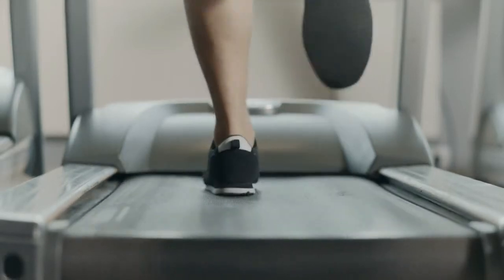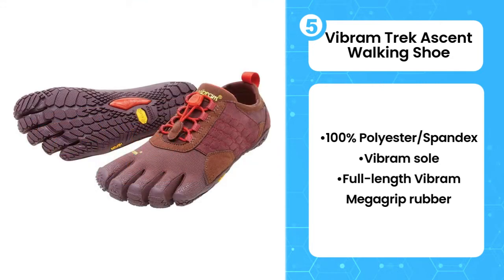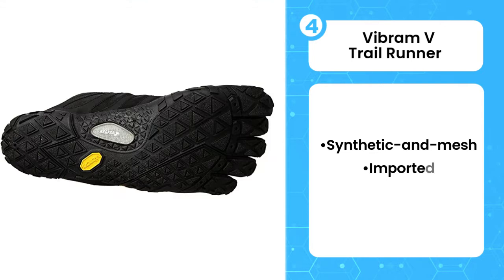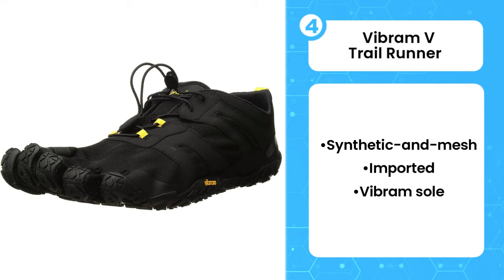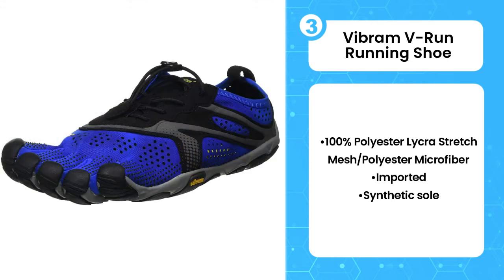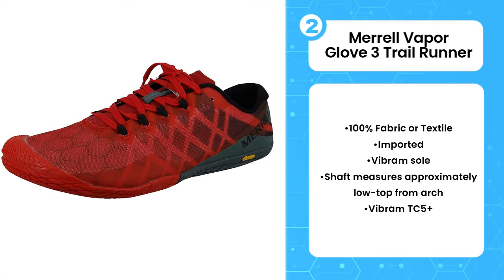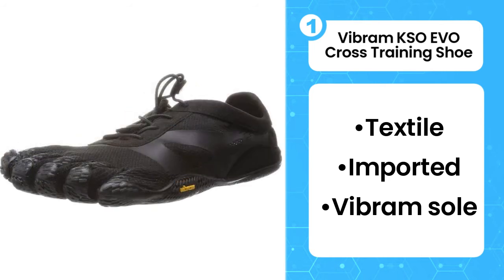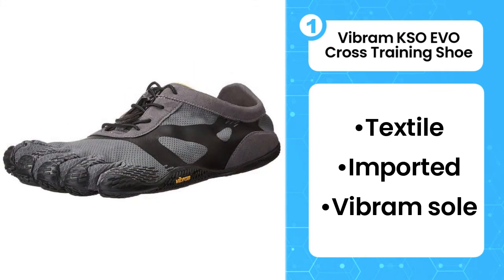Top 5 Best Barefoot Shoes for Men (2022)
Top 5 Best Barefoot Shoes for Men

5. Vibram Trek Ascent Walking Shoe
4. Vibram V Trail Runner
3. Vibram V-Run Running Shoe
2. Merrell Vapor Glove 3 Trail Runner
1. Vibram KSO EVO Cross Training Shoe

In this video I will show you the Top 5 Best Barefoot Shoes for Men.

00:00 - Introduction
00:21 - Vibram Trek Ascent Walking Shoe
00:57 - Vibram V Trail Runner
01:41 - Vibram V-Run Running Shoe
02:21 - Merrell Vapor Glove 3 Trail Runner
02:57 - Vibram KSO EVO Cross Training Shoe